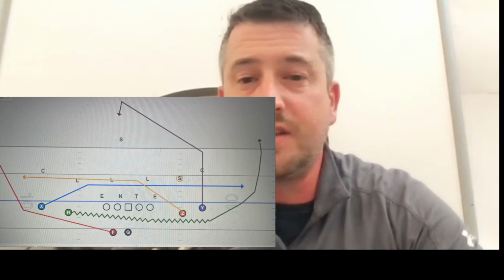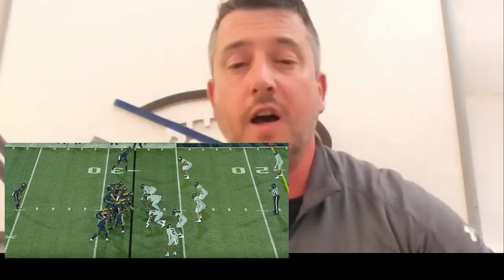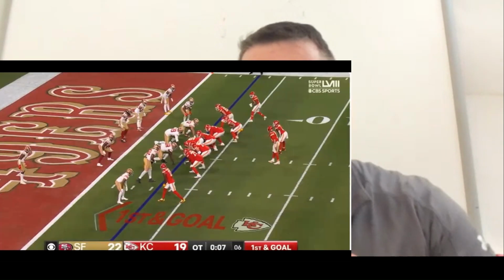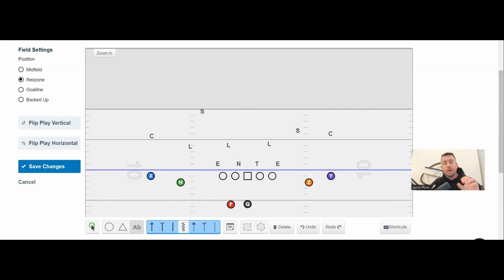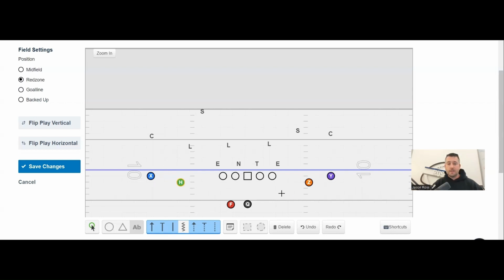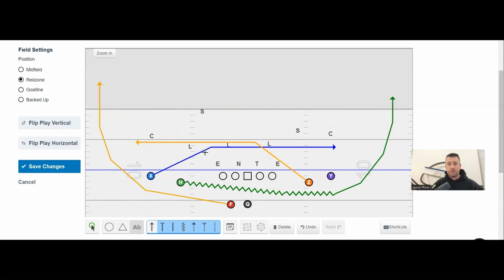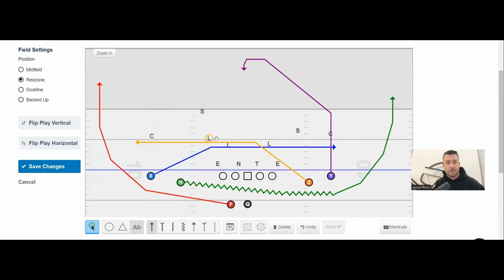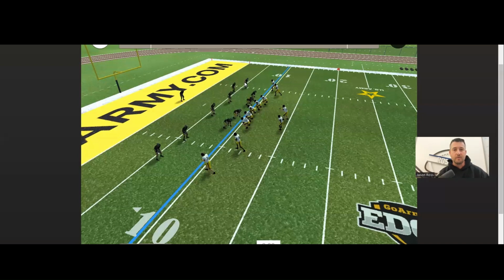Unstoppable Plays: Nasty Mesh Variation For The Redzone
In this video, we will explore a unique variation of teaching a mesh concept for the redzone. We'll break down the key components and demonstrate how this variation can create opportunities for high-percentage scoring plays. Whether you're a coach or a player, this tutorial will provide valuable insights and strategies for maximizing success in the redzone.